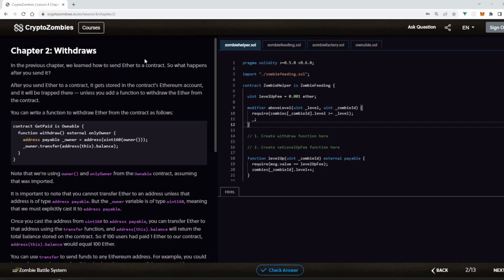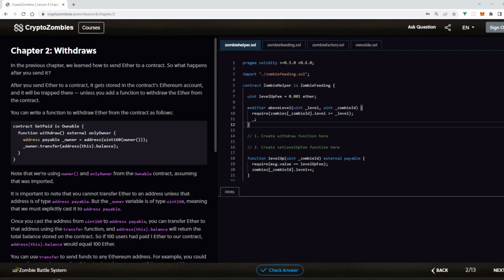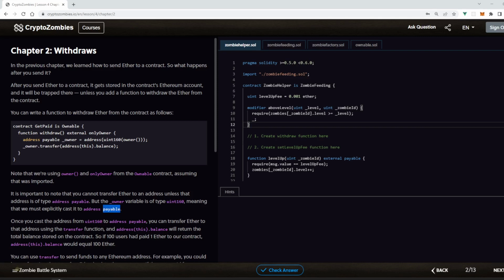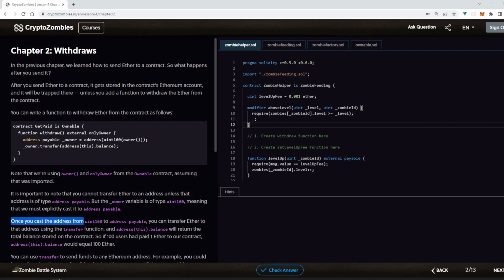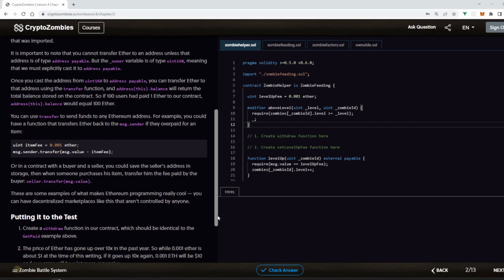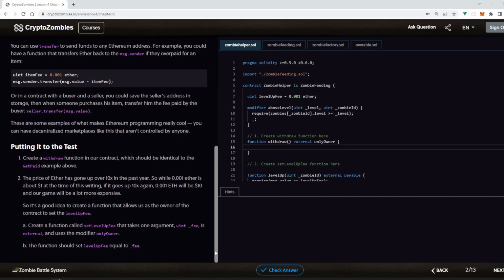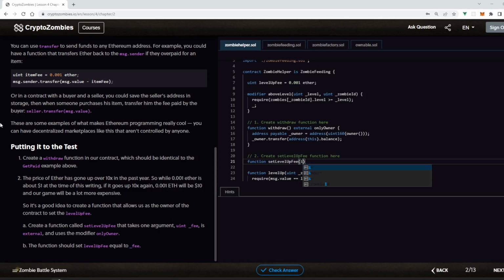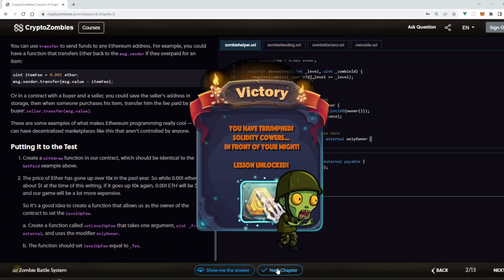Zombie Battle System - Chapter 2 | cryptozombies.io